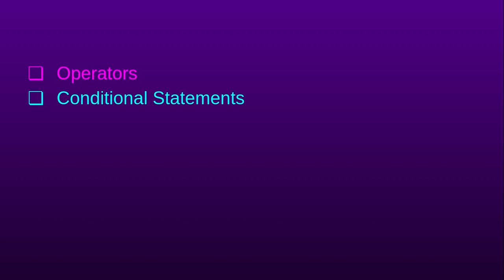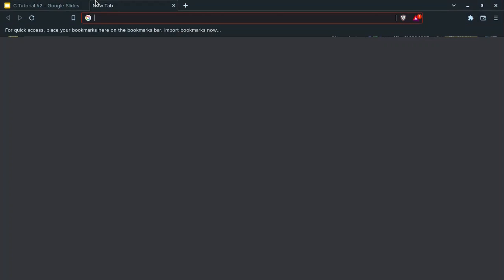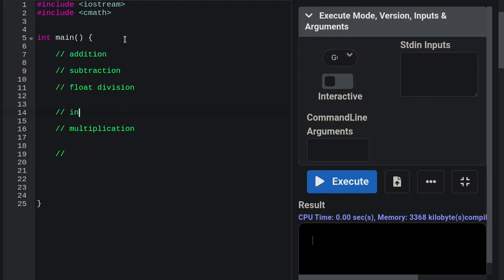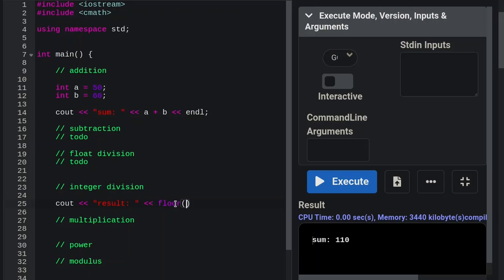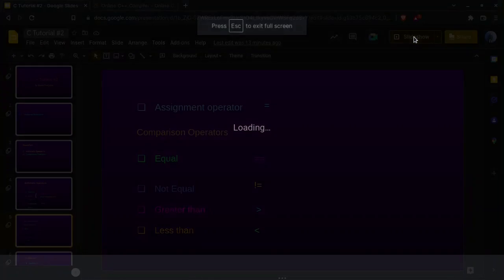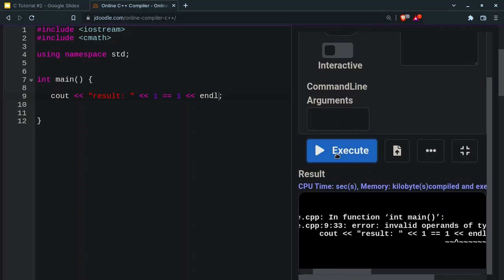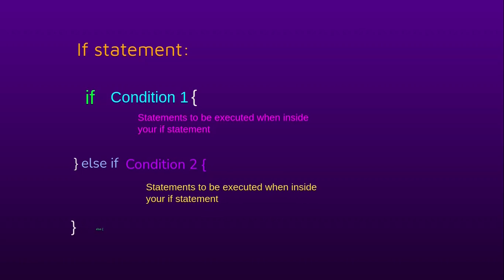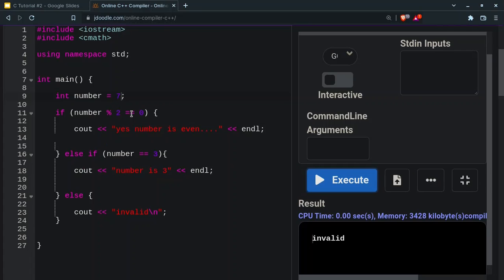C++ Tutorial #2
Video Breakdown:

00:00 Introduction
00:16 Topics
00:26 Types of Operators
01:01 Arithmetic Operator
04:35 Practical Application
12:07 Assignment Operator
12:18 Comparison Operators
14:03 Practical Application
17:13 Conditional Statement
18:07 Practical Application